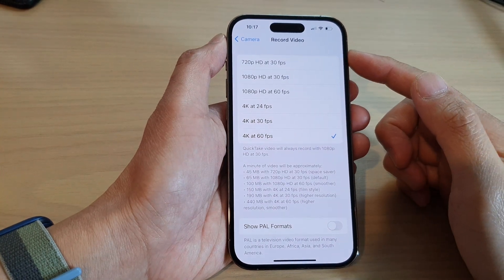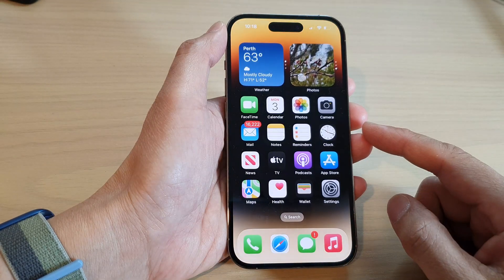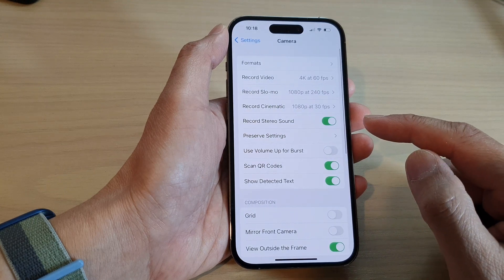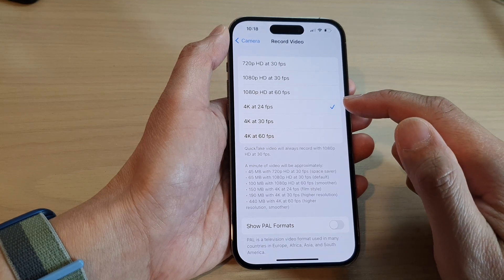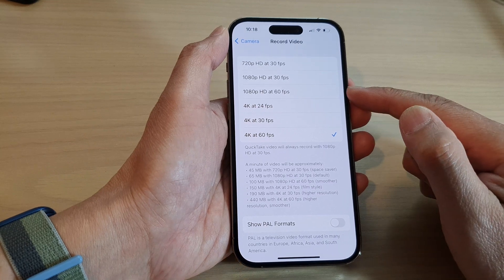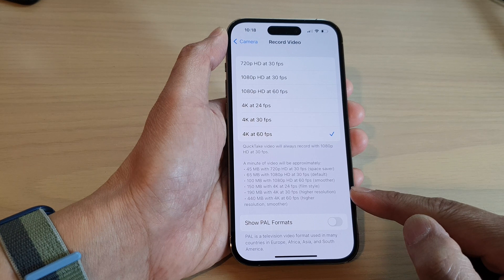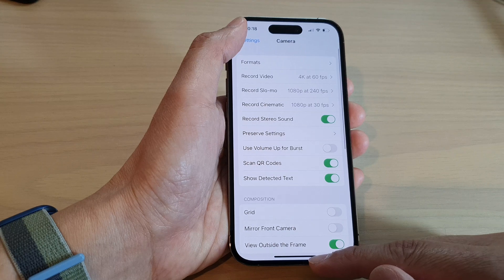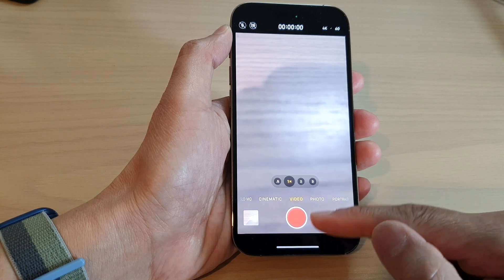iPhone 14's/14 Pro Max: How to Change Record Video Quality to 4K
Learn how you can change the record video quality to 4K on the iPhone 14/14 Pro/14 Pro Max/Plus.